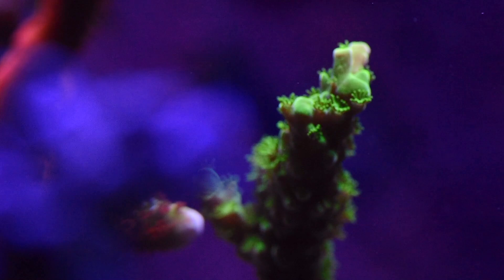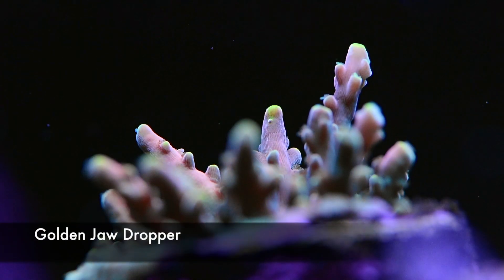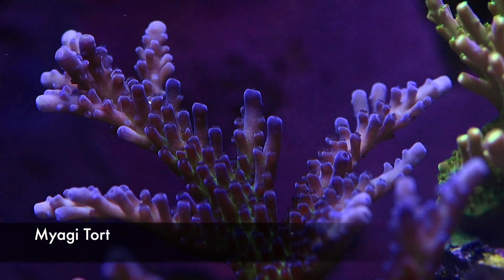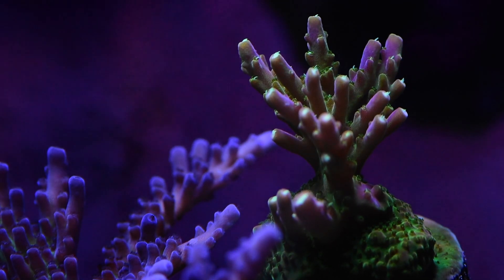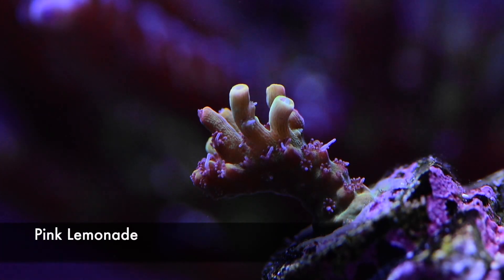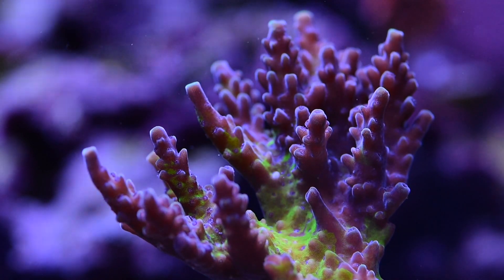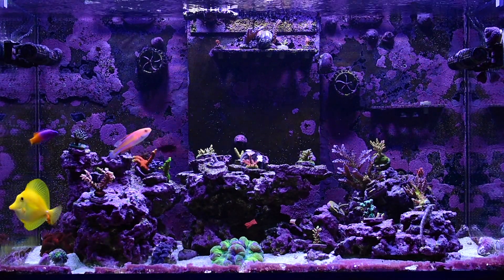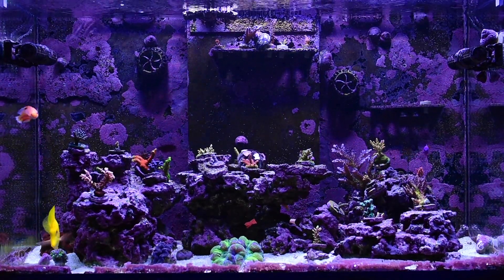Got Polyps? A closer look at my corals!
A macro tour of my acropora and sps corals.